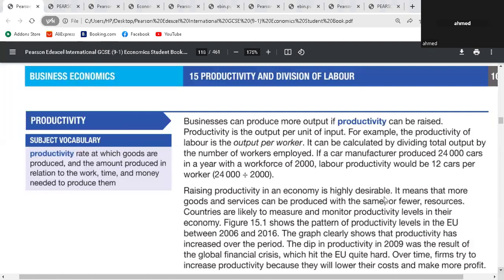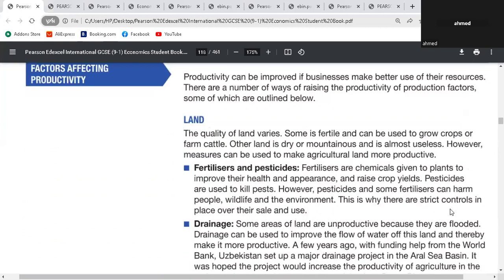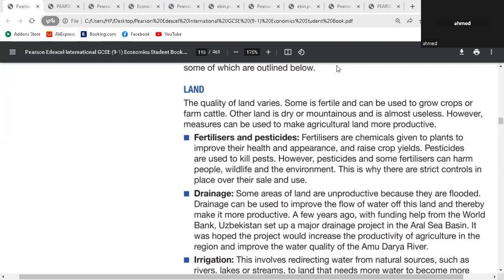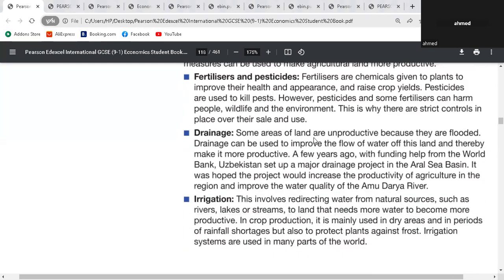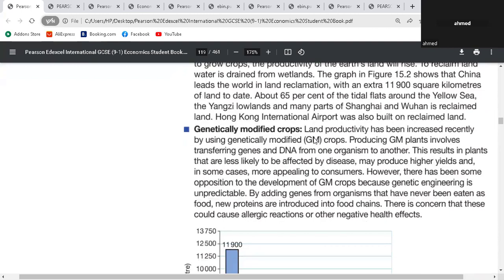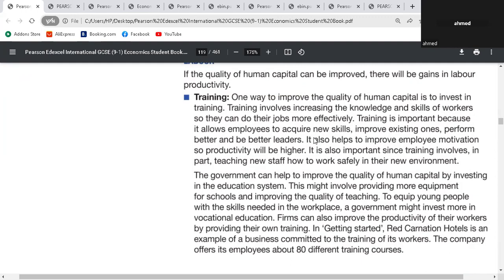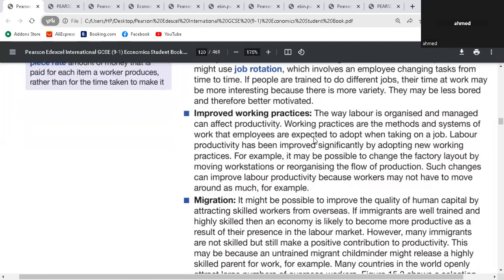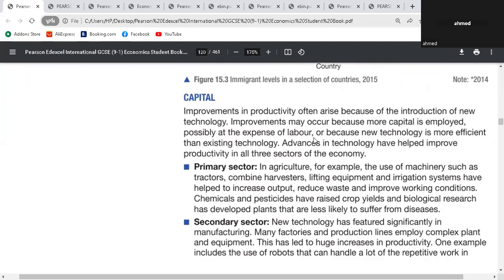Economics IGCSE(Productivity and Division of Labour) Part 1